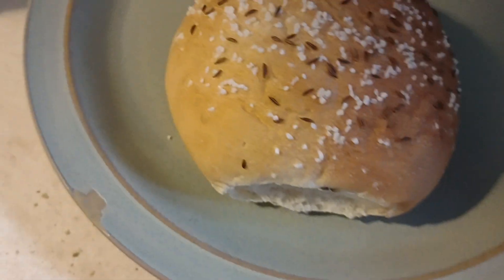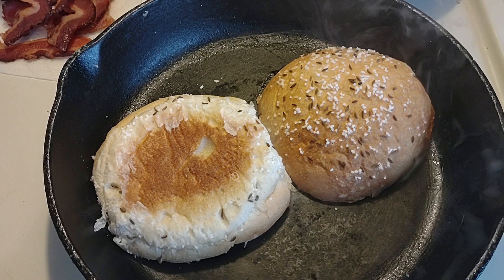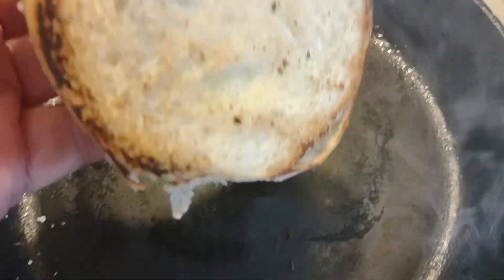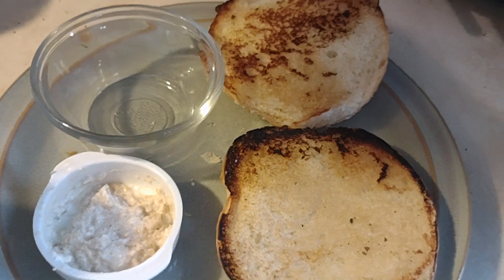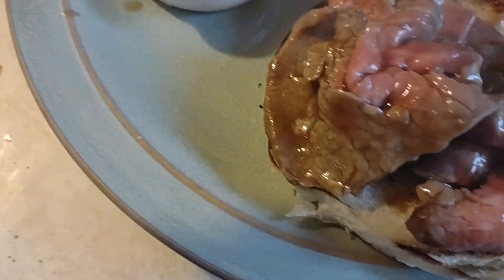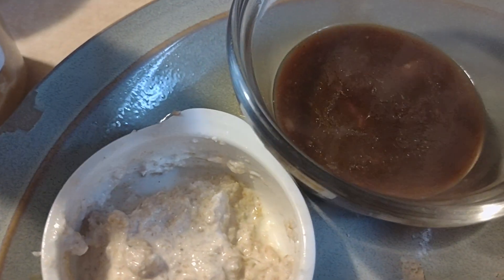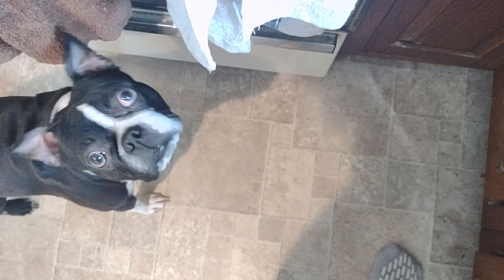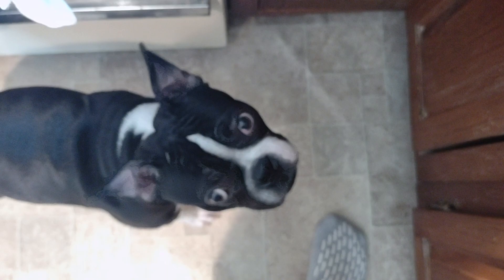Beef on Wick homestyle Turlington February 28th 2023